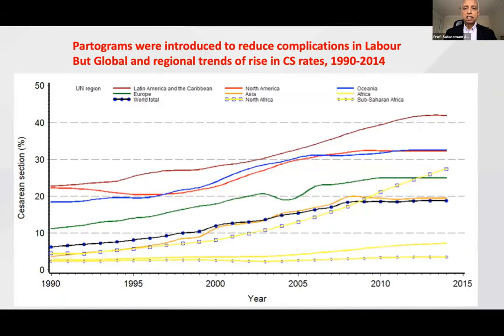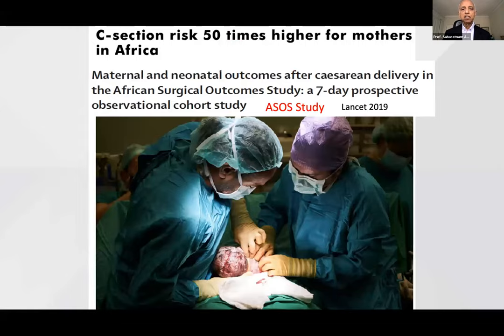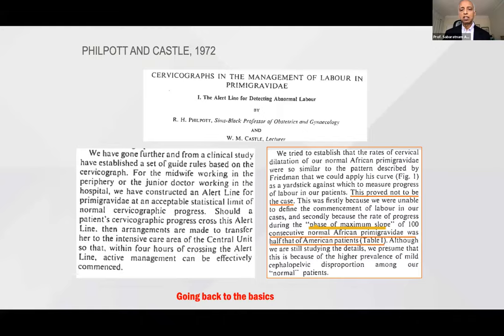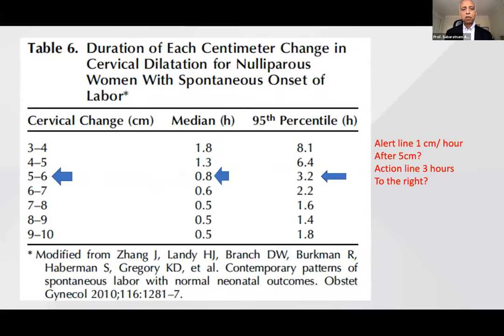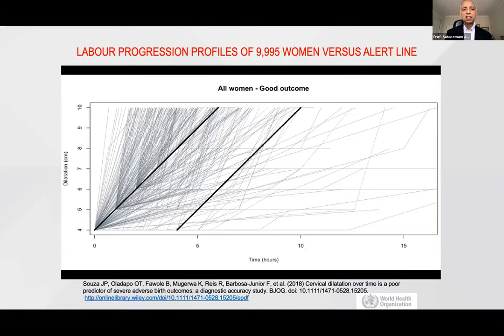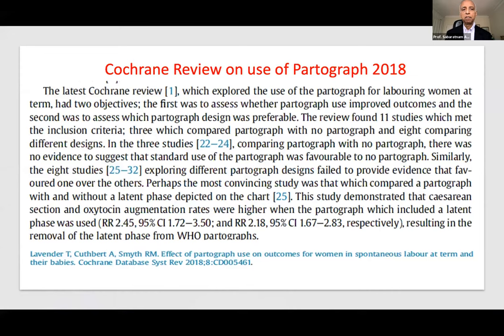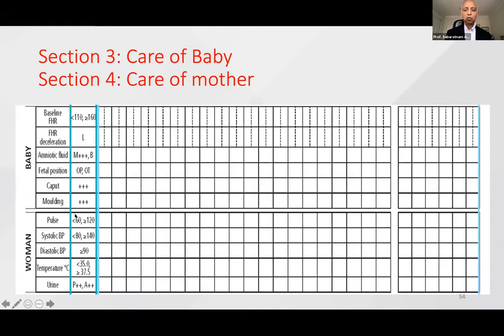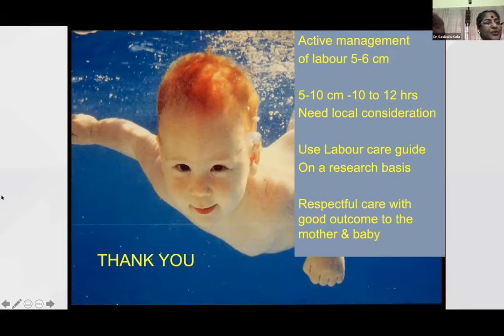Migration from partograph to Labor Care Guide in Vidarbha ISOCON - I Convener Dr Laxmi Shrikhande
Session 2 in Vidarbha ISOCON - I by Prof Arulkumaran on Migration from partograph to Labour Care Guide.
The partograph is the most commonly used labour monitoring tool in the world. However, it has been used incorrectly or inconsistently in many settings. WHO and HRP launch the Labour Care Guide to improve every woman's experience of childbirth, and to help ensure the health and well-being of women and their babies.

The philosophy of labour and delivery of care, and the recommended World Health Organization (WHO) approach, have developed significantly in the last decades. The WHO Labour Care Guide is a new tool, which puts the WHO Recommendations on intrapartum care into practice. It helps skilled health personnel to provide woman-centred, safe and effective care and to optimize the outcome and experience of childbirth for every woman and baby.

Watch this video to know more about Vaccines in Pregnancy in Vidarbha ISOCON - I Speaker Jaydeep Tank Convener Dr Laxmi Shrikhande

Talk to our Expert Doctor or become a new patient today!

HealthCare, Pregnancy, Women's Care, Premature Baby, Premature Labor, Preterm Labor, Baby's Health, WHO, Labour Guide,  WHO Recommendation, Partograph to Labour Care Guide